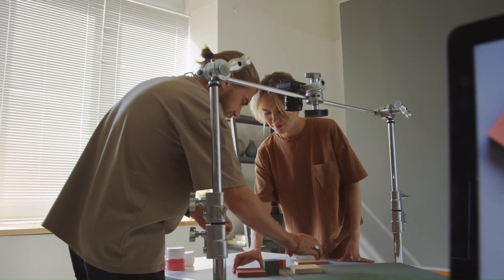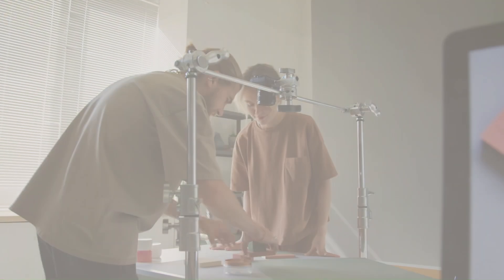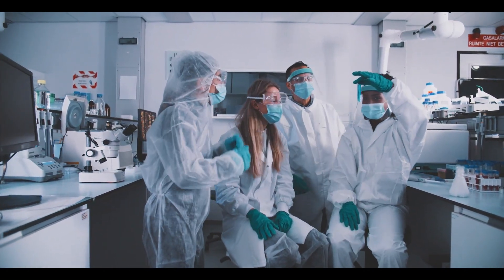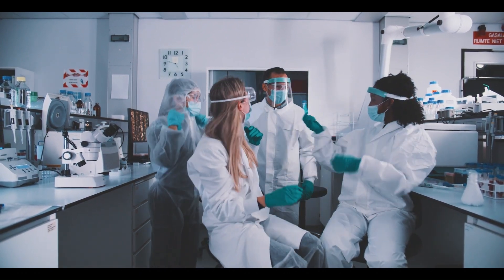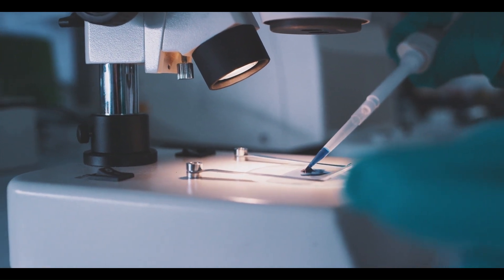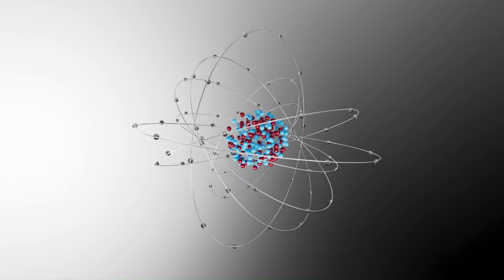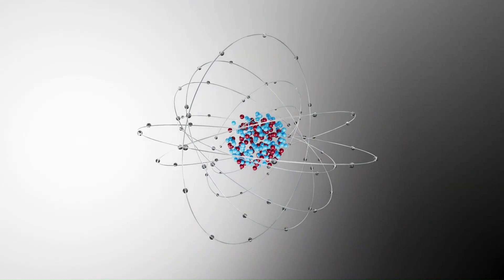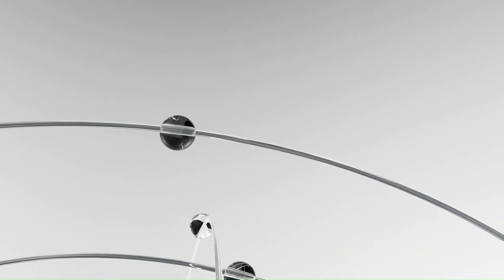Lec 5 | Applied and Fundamental Research | Research Methodology by C.RKothari#researchmethodology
Chapter 1 : An Introduction | Research Methodology by C.R. Kothari